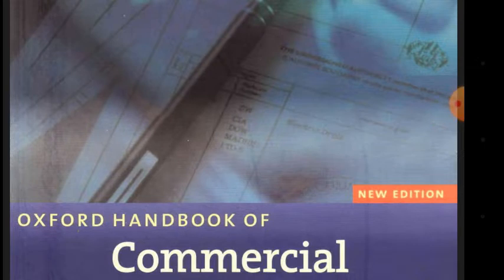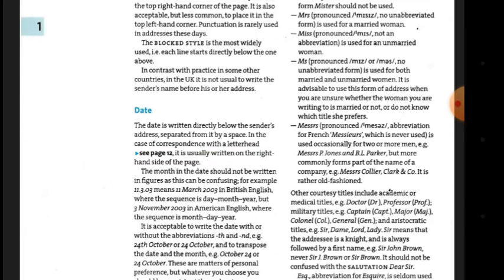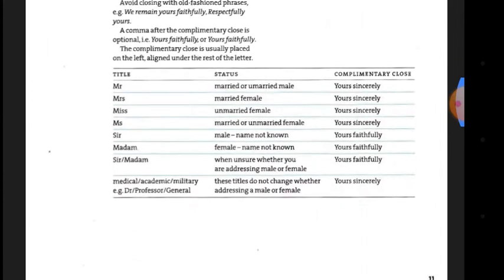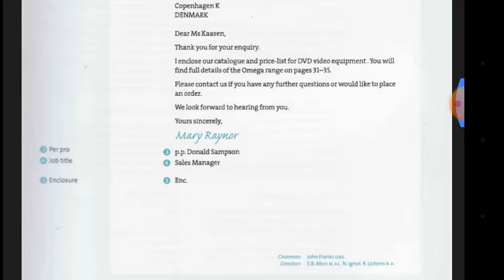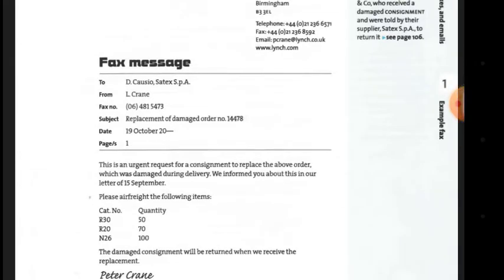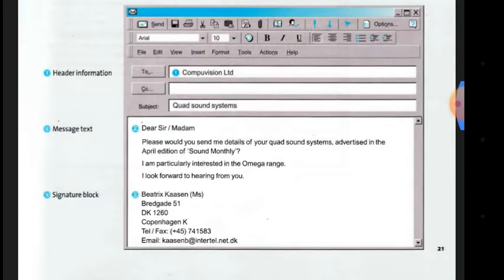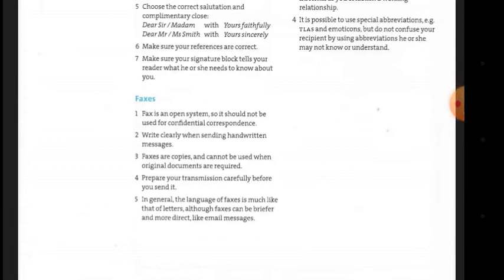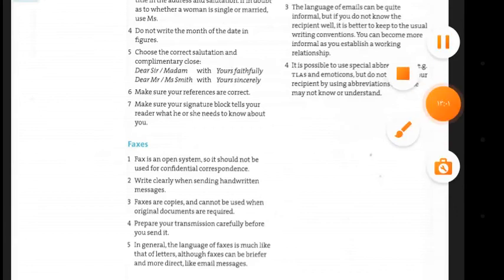Commercial correspondence,first lesson introduction to commercial correspondence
دروس المراسلات التجارية بالانجليزية لطلاب معهد ايلس للدراسات والحلول التعليميه اونلاين ولكل المشتركين في قناه ايلس للدراسات